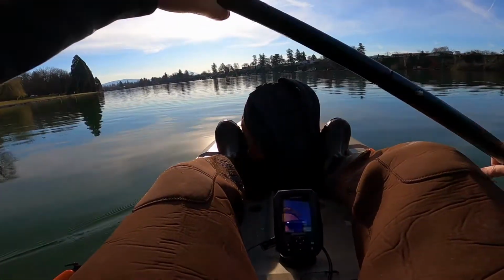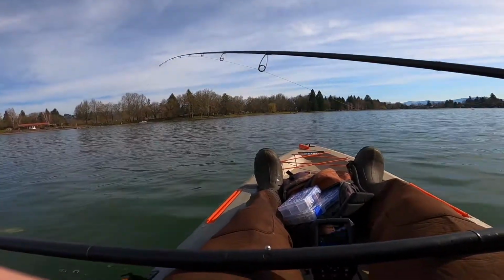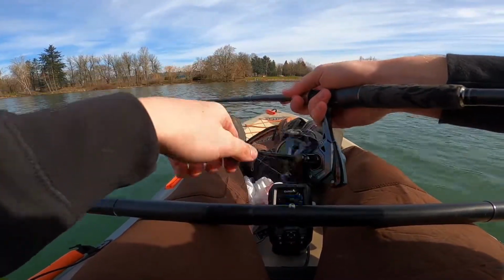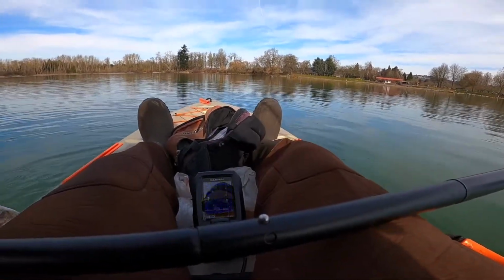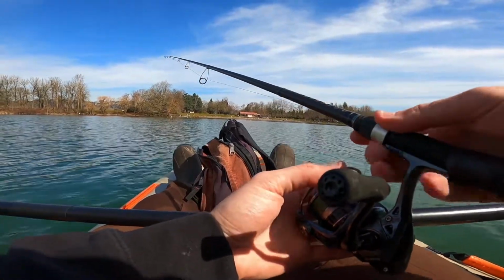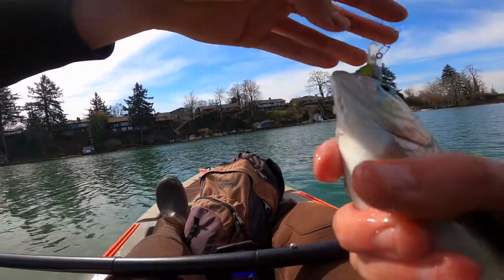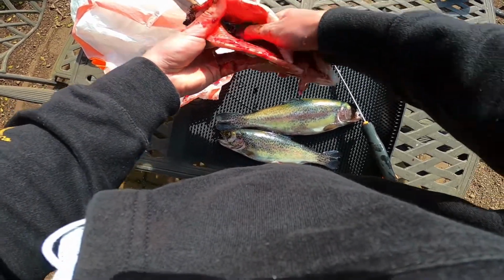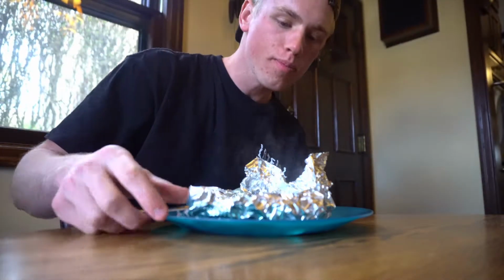TROUT LOVE CRANKBAITS!?!? (Catch and Cook)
casting and trolling deep diving crankbaits for stocked rainbow trout...